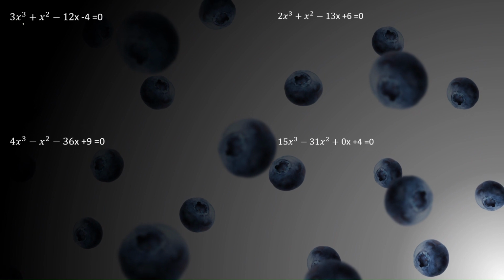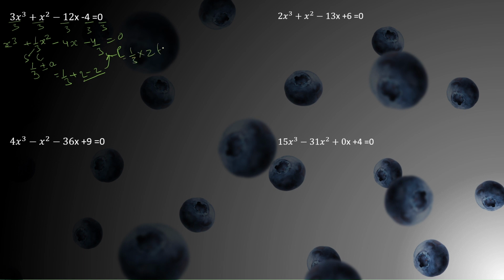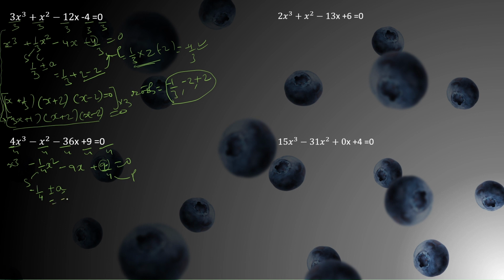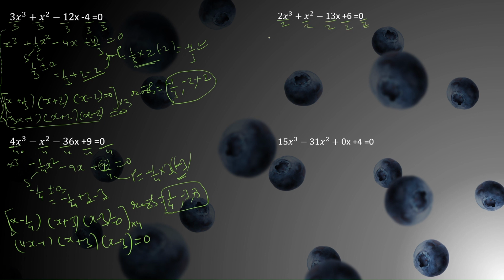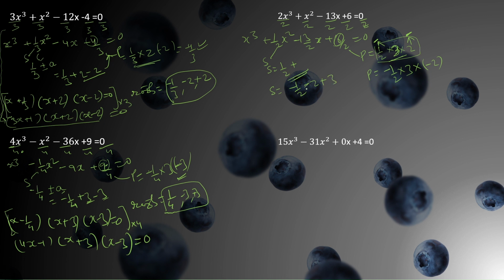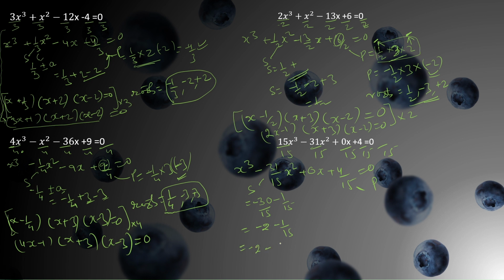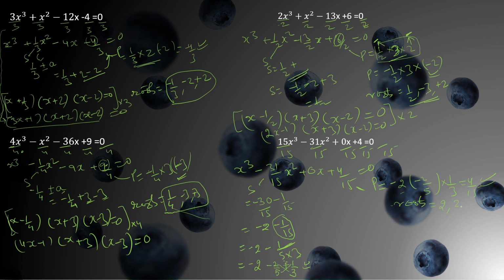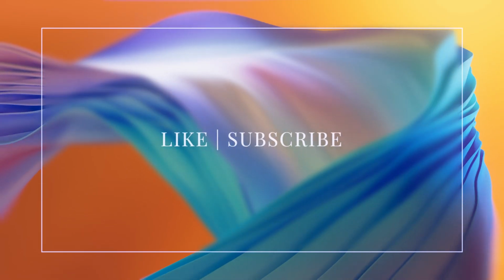Cubic Equation Practice Questions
Hello friends, in this video I have solved some questions as a sample for you. I hope you all understood the concept.